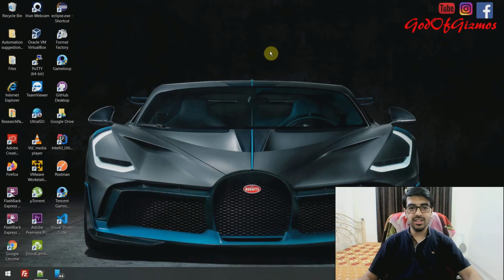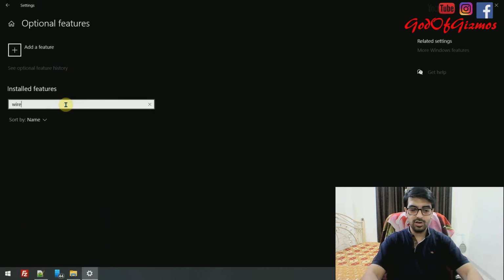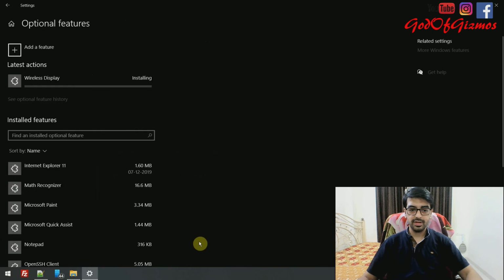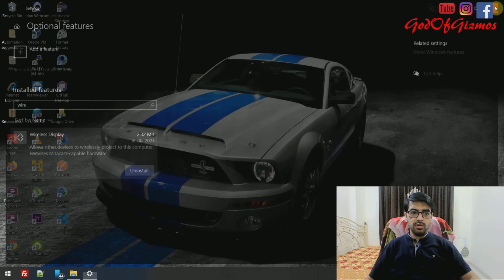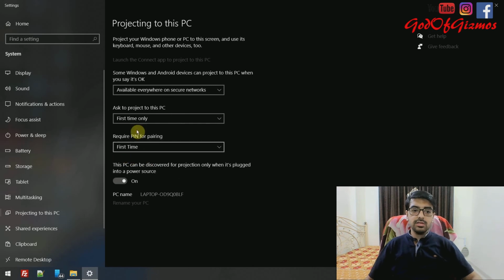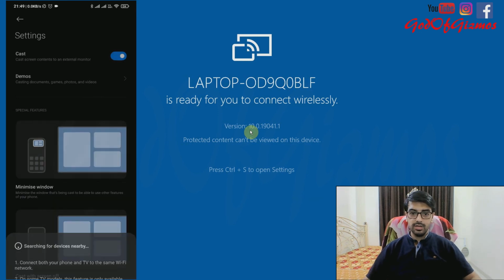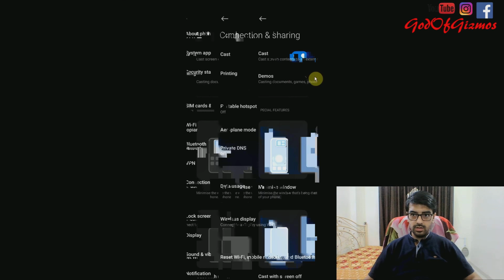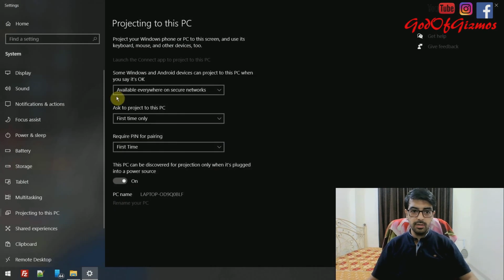[How to] enable and cast/mirroring your mobile screen to Windows 10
In this video, I have shown how to enable Screen Mirroring on Windows Machine
How to mirror mobile screen onto the machine display
How to switch off once the mirroring is done.

==Below Is The Video Time Line==
0:00 Introduction
0:29 Enabling Cast/Mirroring on Windows
2:36 Machine Restarted Post Installation
3:14 Updating and Verifying Mirroring Settings
4:04 Actual Casting/Mirroring of mobile phone on to Windows Machine
6:22 Post Mirror Changes

Amazon Referrals
Flipkart Referrals